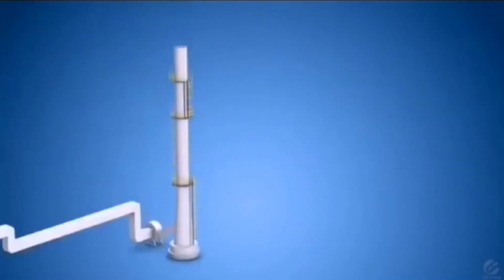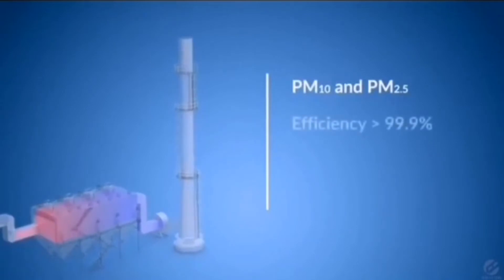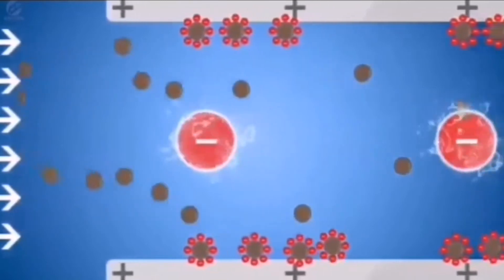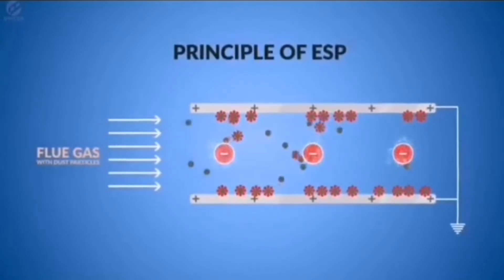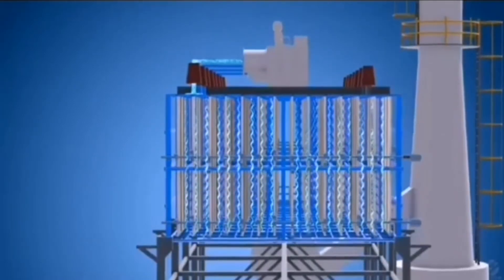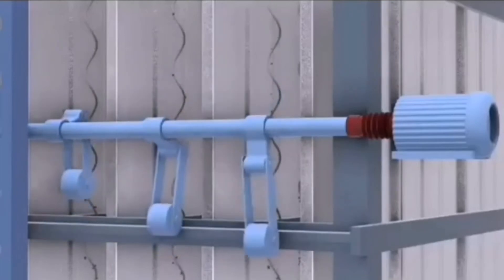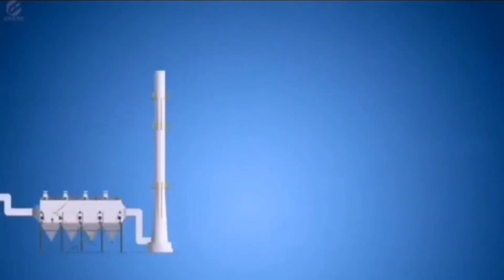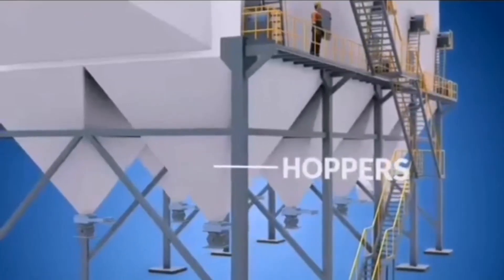ESP Complete Operation and ESP parts name with details fot Cement plant